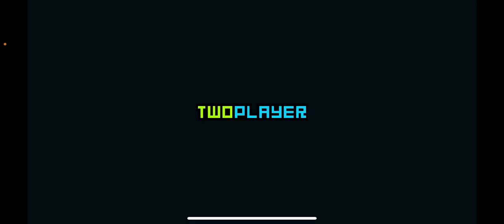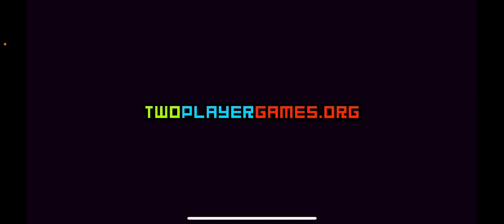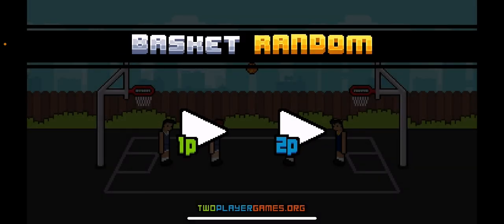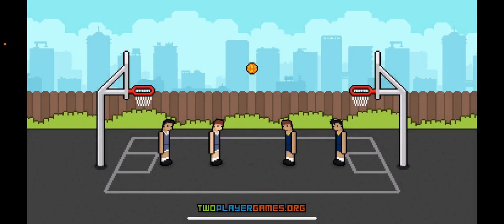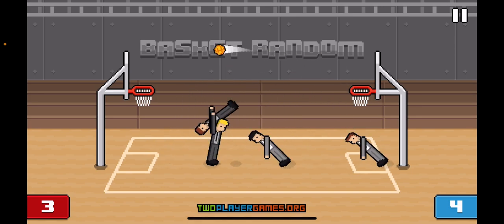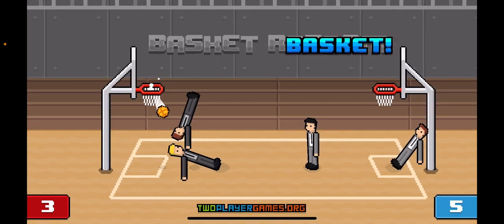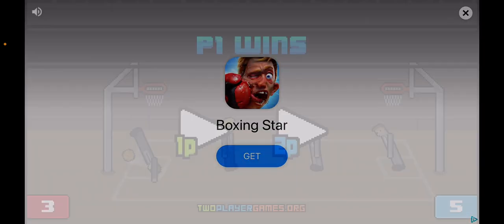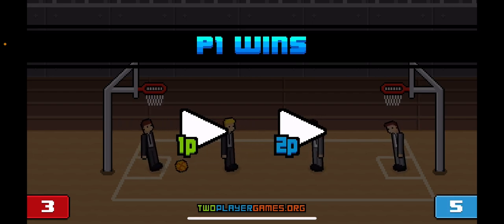Playing basket random!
Just so you guys know, this game or it’s music has not been created by me and you should support the creators working at RHM Interactive!